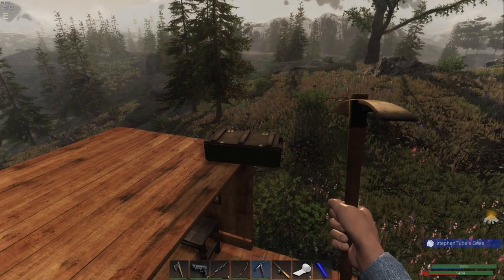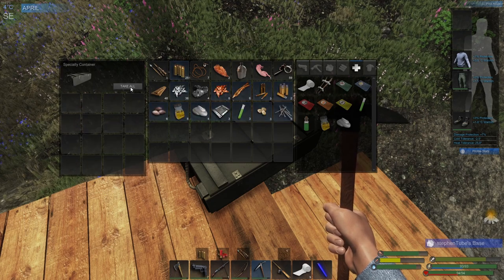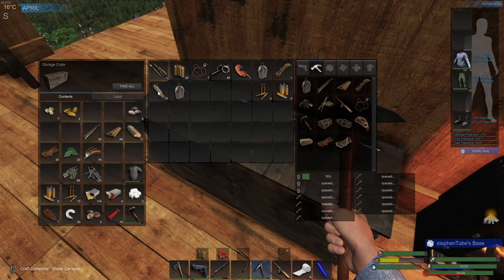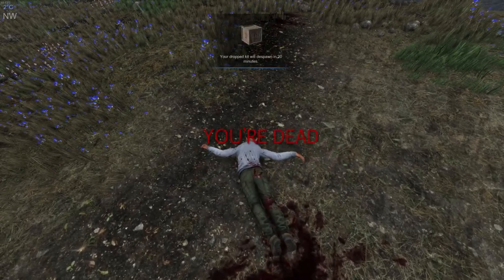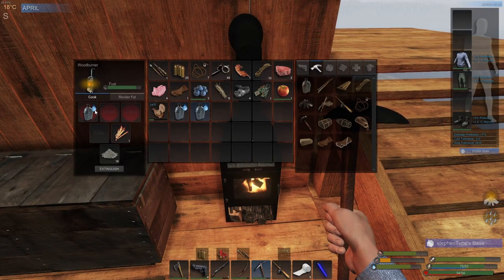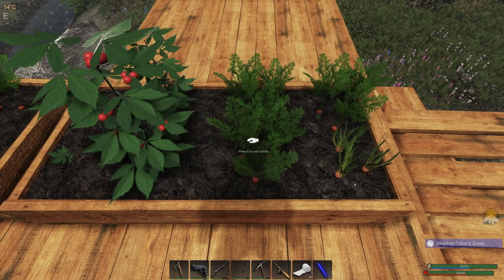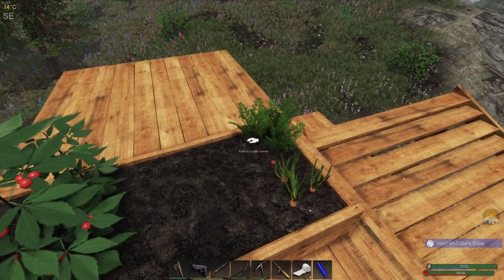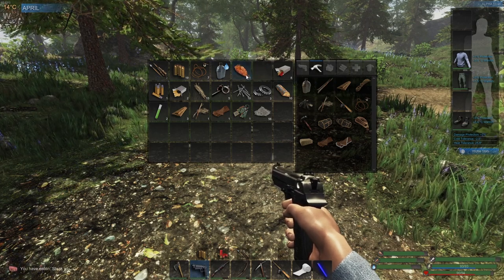FRIDGE for my Perishables | Base Building | Subsistence Gameplay | S4 EP11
Crafting a fridge today for our perishable food - fruits, vegetables and meat - and fighting with rogues in our area. Subsistence Alpha 59 update gameplay.

I make videos for mostly early access survival games like The Infected, Subsistence, Mist Survival, 7 Days To Die, Phasmophobia, Valheim and Stranded Deep.